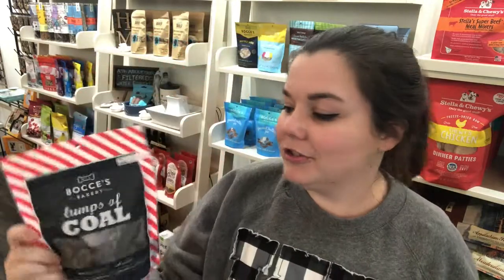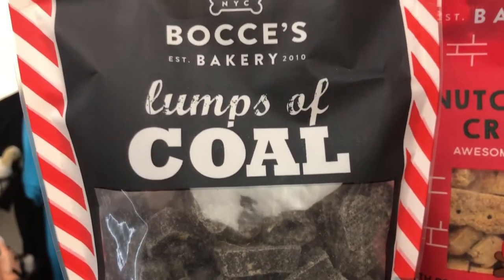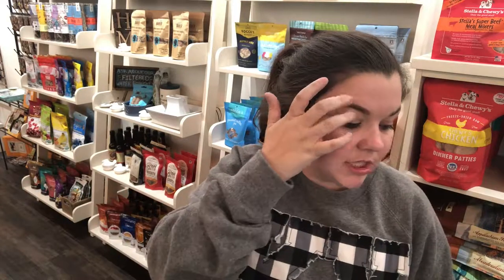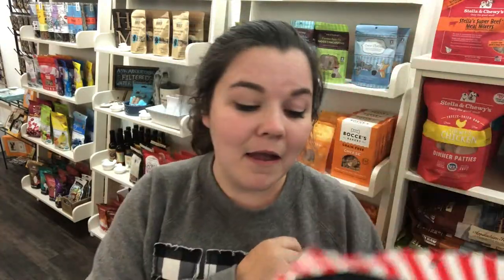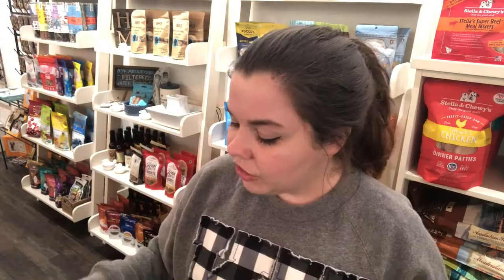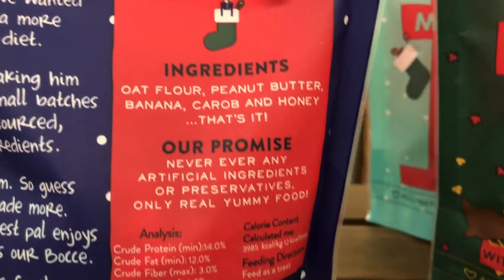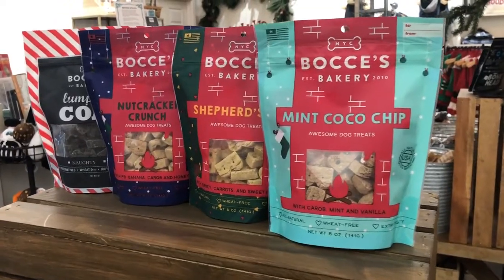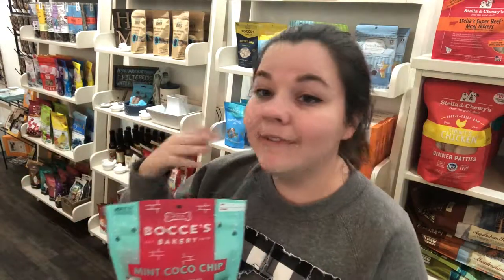12 DAYS OF WOOFMAS - DAY 3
Treats treats treats!!!

These Bocce's bakery treats are 2 for $10!
This deal is only available for TODAY!